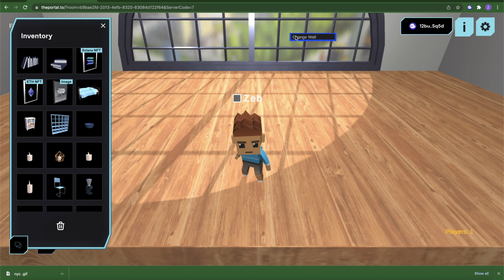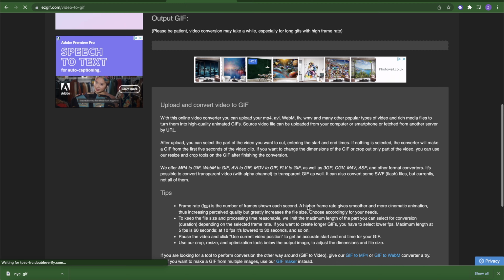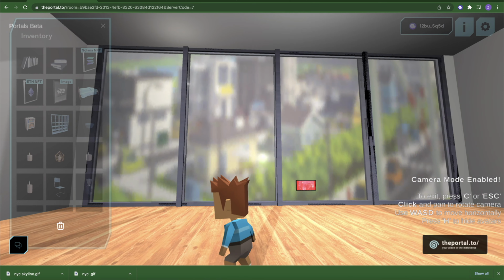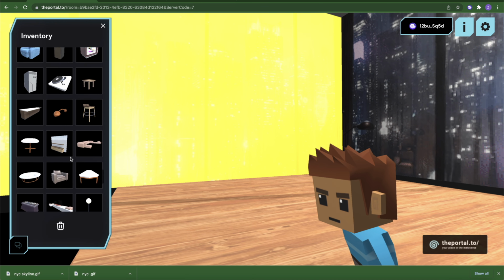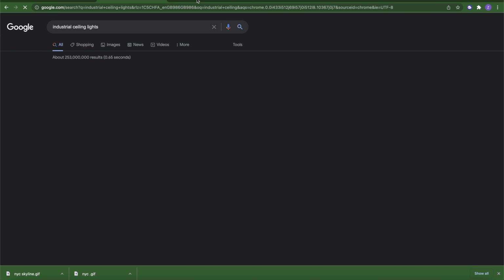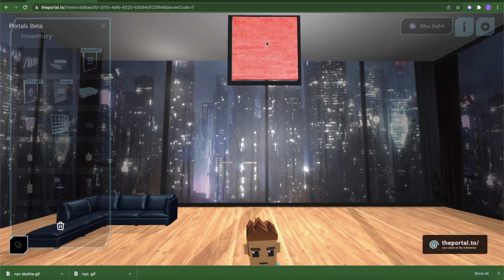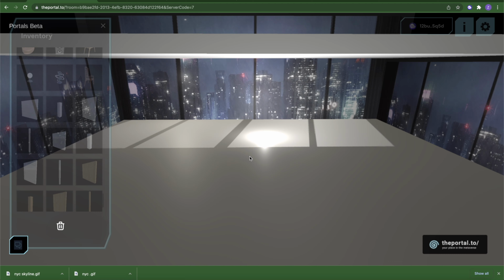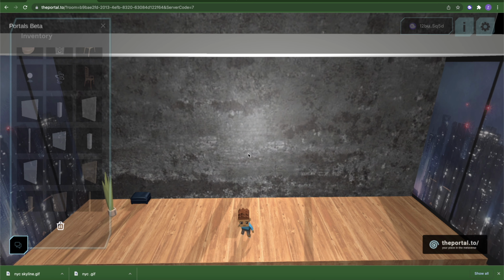Portals Design Hacks (Animated Walls & Ceilings)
Portals design hacks with Zeb

Learn the latest tricks and hacks to fully customise your portals space